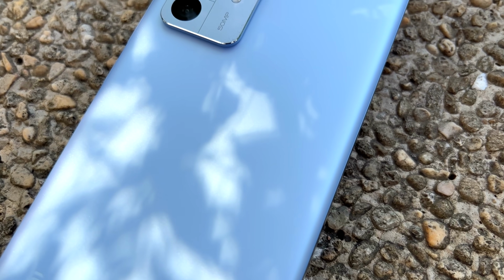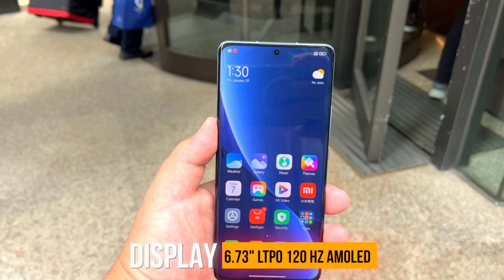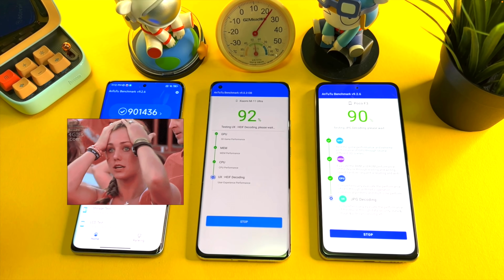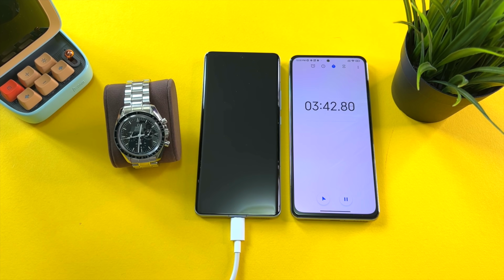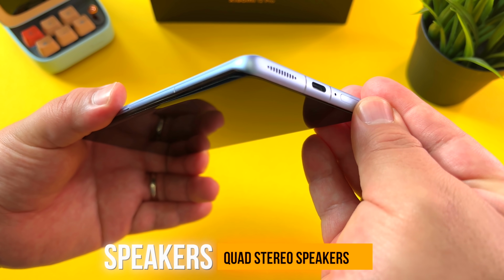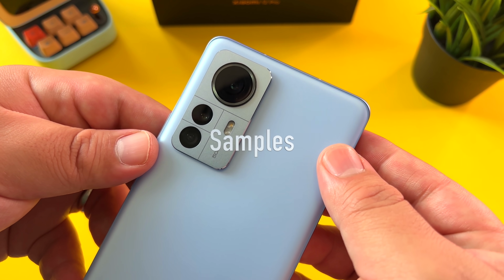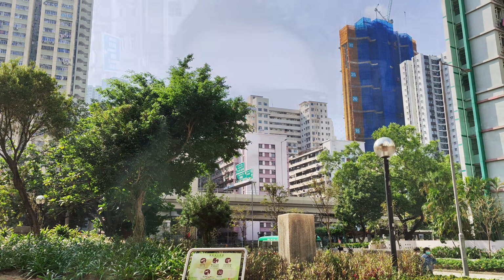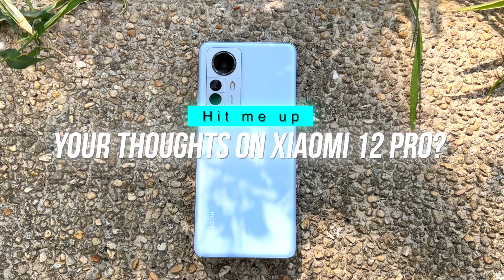Xiaomi 12 Pro IN-DEPTH & HONEST Review INCREMENTAL BEAUTY?!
Here's my IN-DEPTH and HONEST review of the Xiaomi 12 Pro! I've taken my time and now share my FULL THOUGHTS of this device, the good, the bad and the ugly. At 4699 RMB, is Xiaomi's newest flagship a BREAKTHROUGH device or INCREMENTAL beauty?

00:00 - Intro
00:43 - Design
01:20 - Display
02:13 - YouTube & DRM Info
02:30 - Performance & Genshin Impact
03:35 - Software
03:48 - Battery & 120W Charging Test!
04:37 - Fingerprint & Vibration
05:15 - Comms & 5G Speed Test
05:31 - Audio & Speaker Test
06:06 - Camera Specs
06:50 - Camera Samples
08:39 - Final Verdict